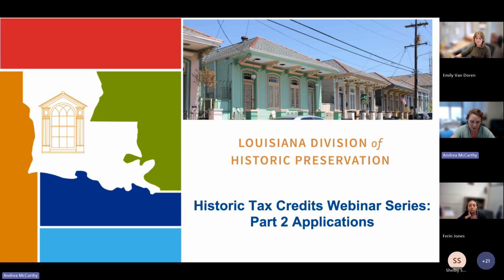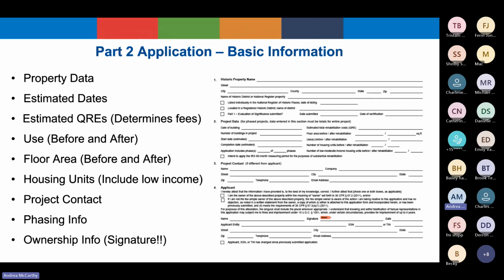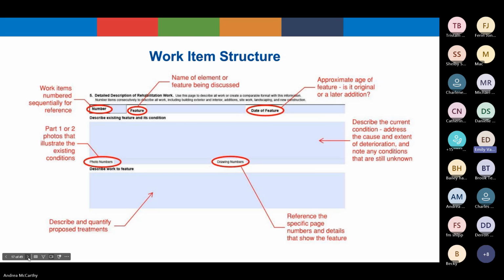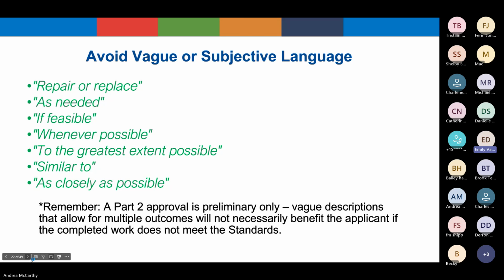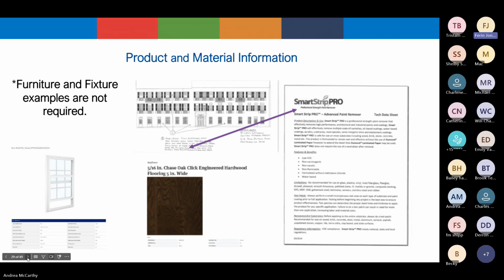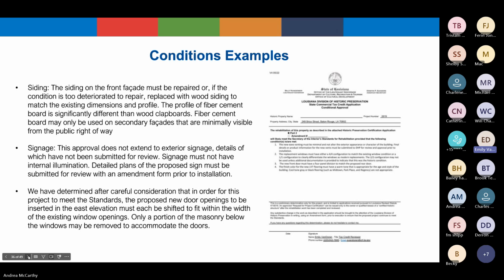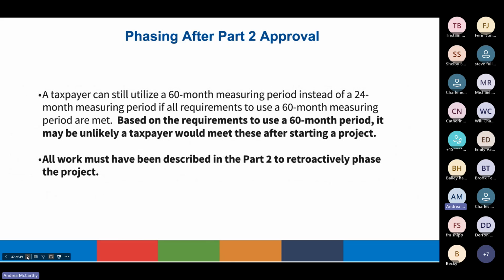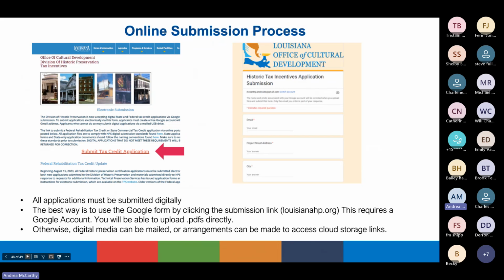LA Historic Tax Credits Webinar Series Part 4: Part 2 Submissions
Welcome to the Historic Tax Credits Webinar Series! In the fourth webinar we will cover the Part 2 application and work descriptions. We will address how to effectively describe the project in the required format, how to reference photos, and what types of architectural drawings are required. We will also discuss how to amend a project using an amendment form.